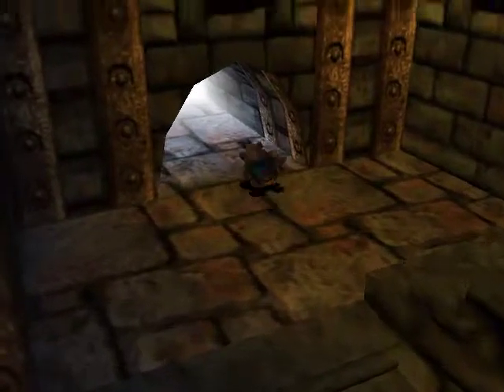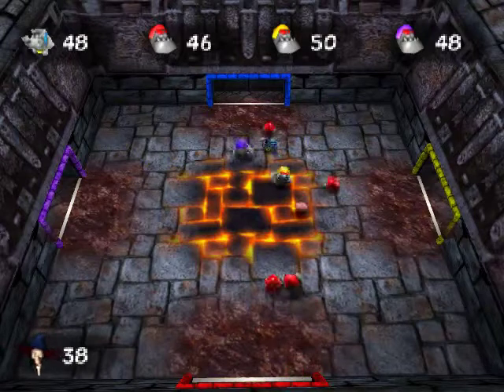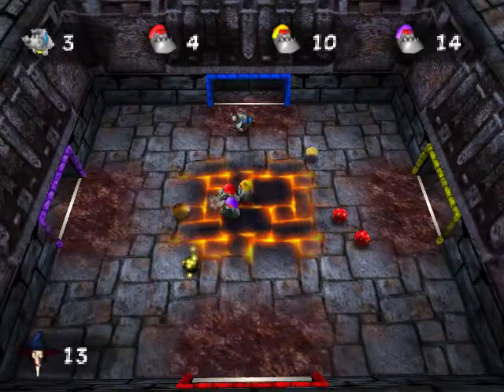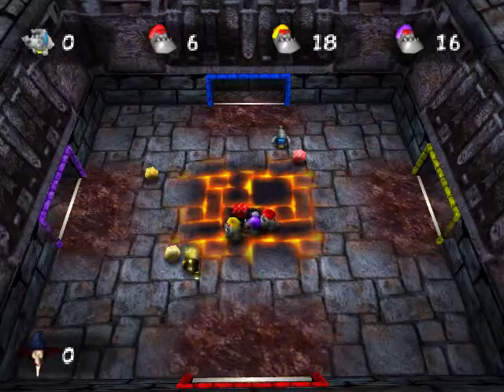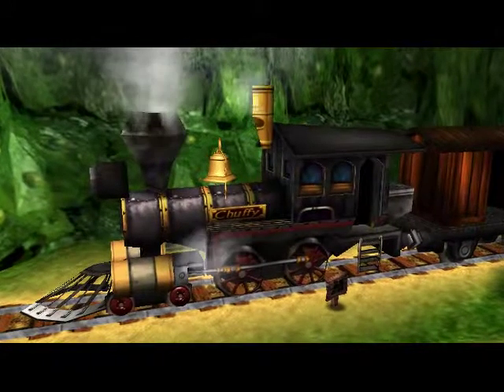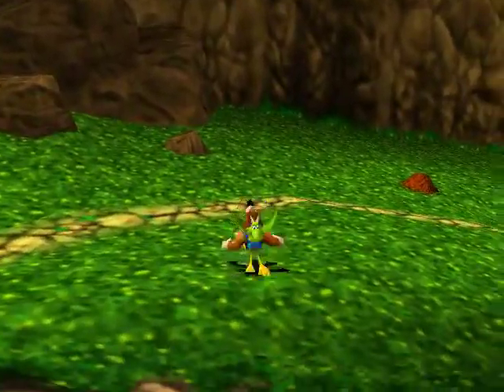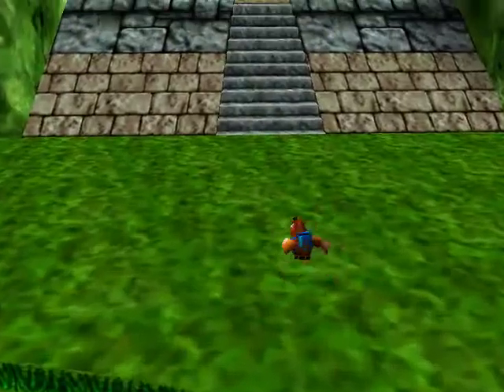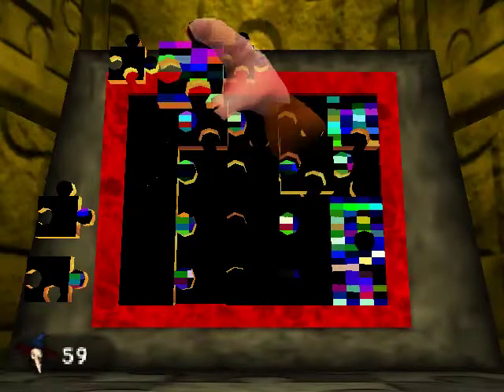Let's Play Banjo-Tooie pt. 28 - Backtracking Time Again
After completing everything in Hailfire Peaks we can accomplish for now, I decide to head back and take care of some business at Spiral Mountain.